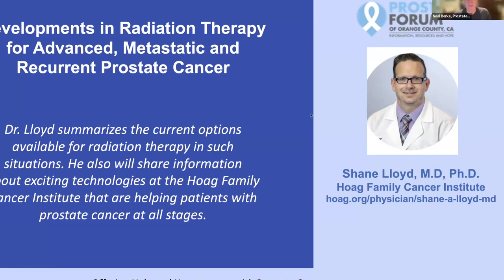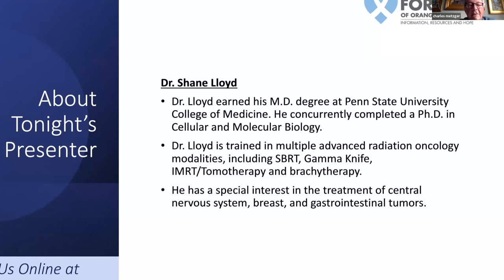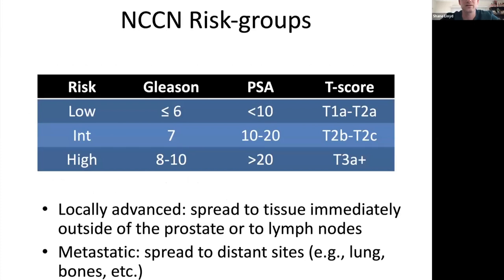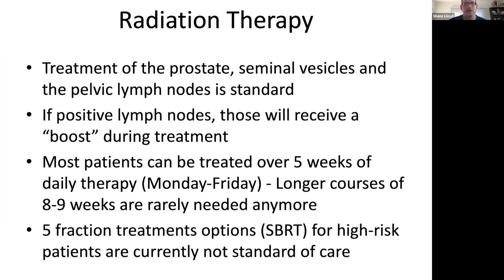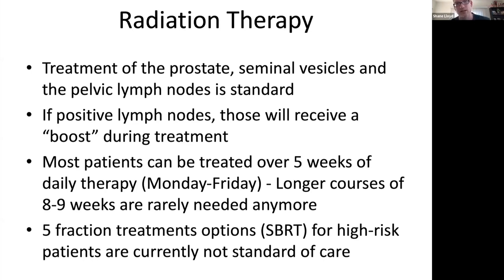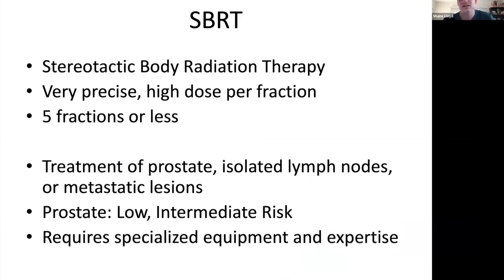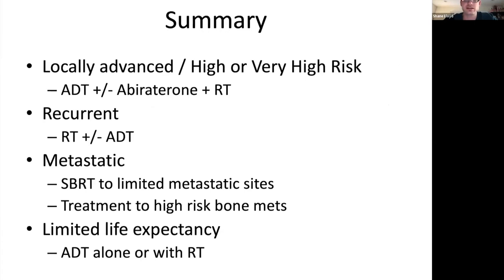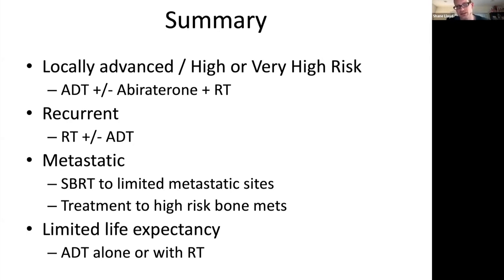23-10C Shane Lloyd, MD PhD "Developments in Radiation Therapy for Advanced Prostate Cancer"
Dr. Lloyd summarizes the current options available for radiation therapy in advanced, metastatic, and recurrent prostate cancers. He also shares information about exciting technologies at the Hoag Family Cancer Institute that are helping patients with prostate cancer at all stages.

Prostate Forum of Orange County is a Southern California Prostate Cancer Support Group, with online (Zoom) meetings on the second and fourth Tuesday of most months, beginning at 5:00 p. Pacific Time.